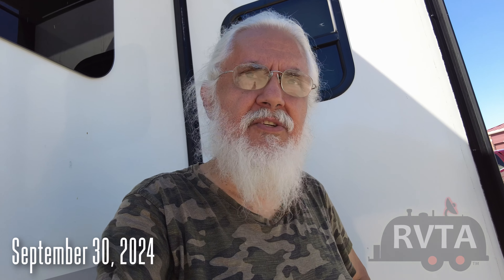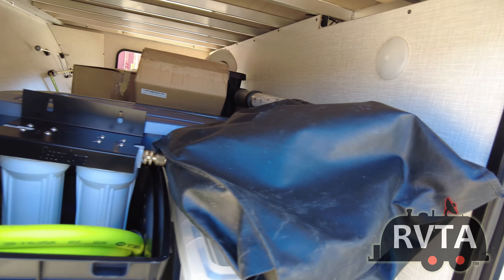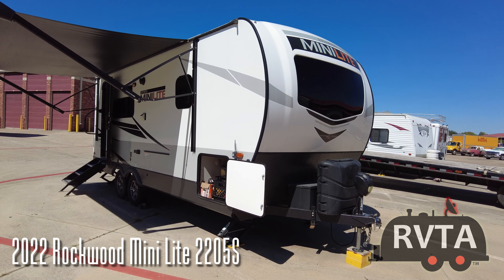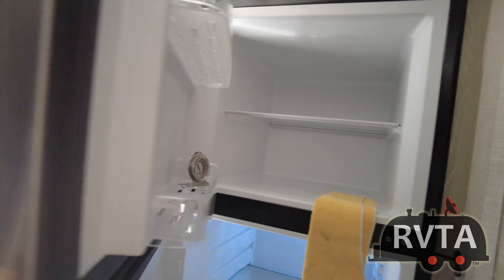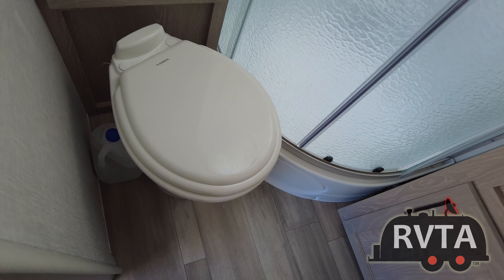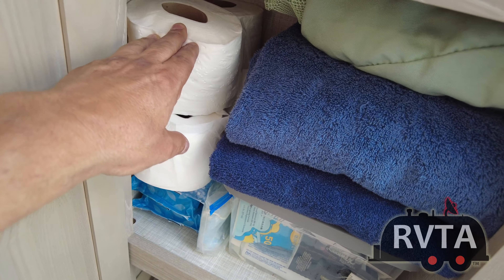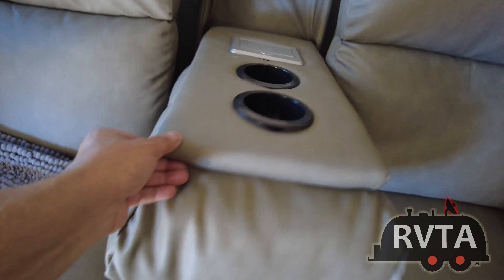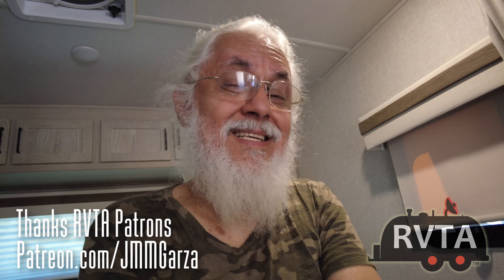FALL CAMPING PREP: ROCKWOOD MINI LITE Upgrade the Battery Disconnect & Keep the GE Fridge Cold!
FALL CAMPING PREP: ROCKWOOD MINI LITE Upgrade the Battery Disconnect and keep the GE Fridge cold!. Plus, maintaining the tanks and toilet! Fun times RVing?

Thanks EleGear!

-- Yes, you too can become an RVTA MEMBER and get EXCLUSIVE PREVIEWS of upcoming videos plus badges (I don't need no stink'n badges!).

To become a YouTube channel member, you can do the following:
1) Go to youtube.com or open the YouTube app
2) Go to the RVTA channel to join
4) Click Join
5) Choose your desired tier from the left sidebar
6) Enter your payment information
7) Click Buy

Many items I have purchased with my own cash.

Thanks for your time and safe travels. HAPPY CAMPING!